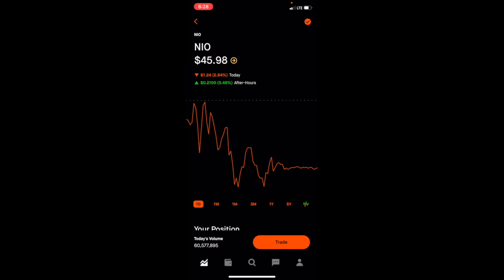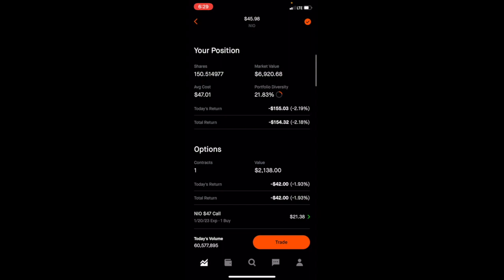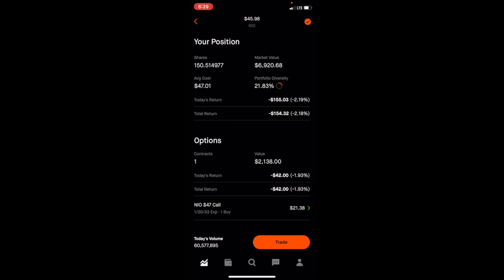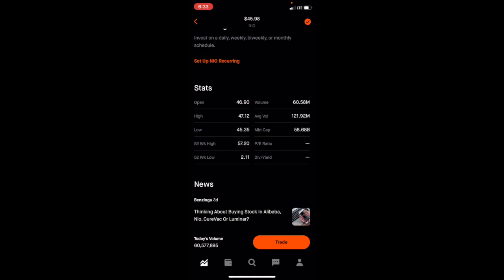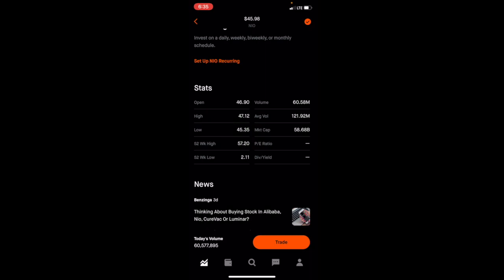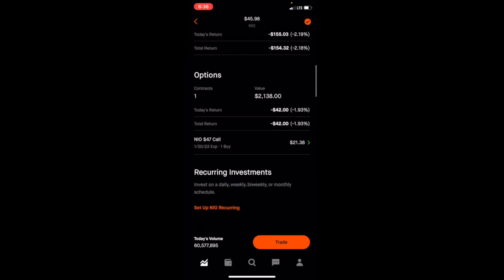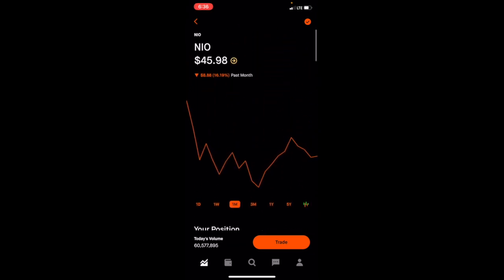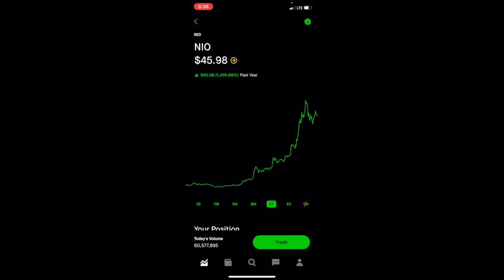Analyst See Nio At $300+!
Apple, Facebook, Berkshire Hathaway. You have a 1 in 1000 chance of getting stock in one of these companies each time a friend signs up.